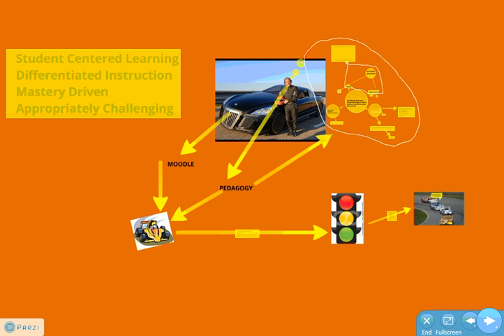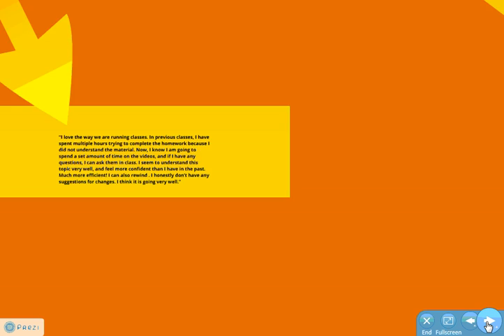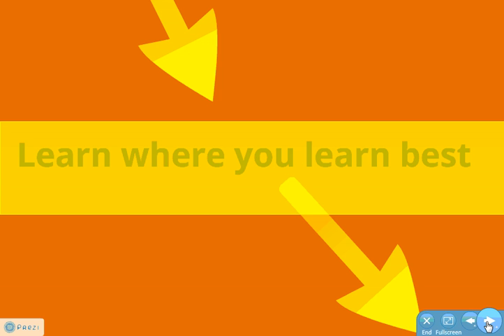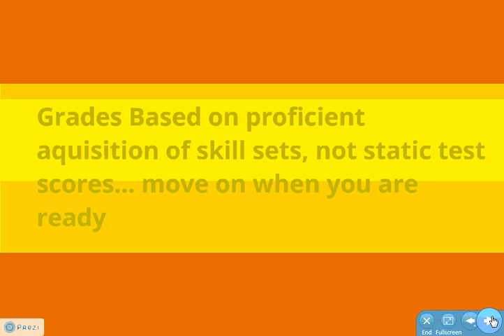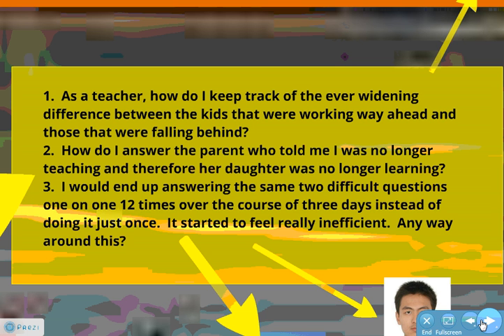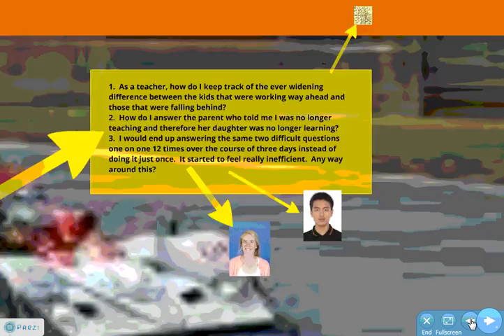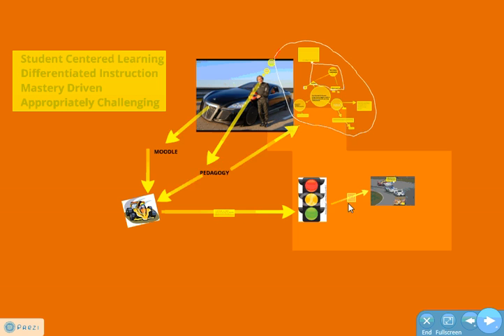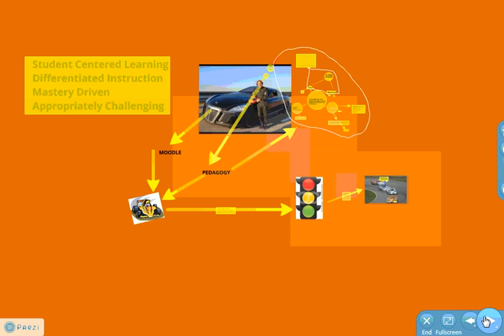flip class prezi